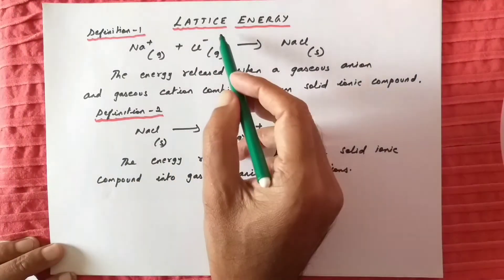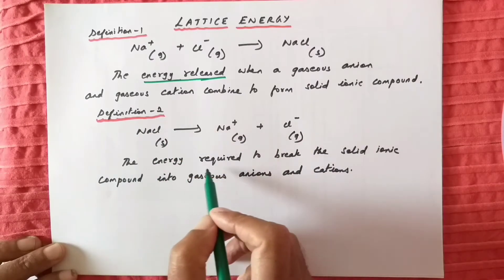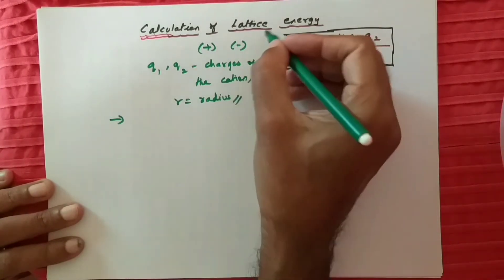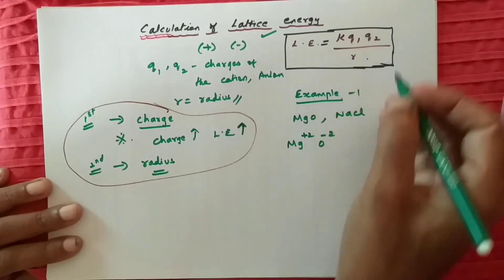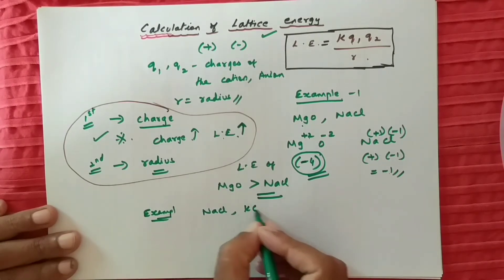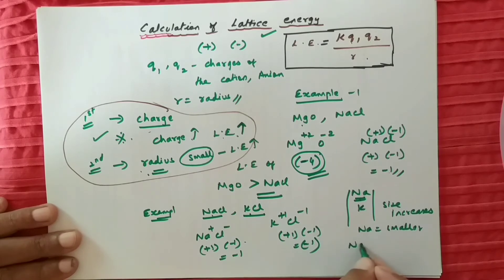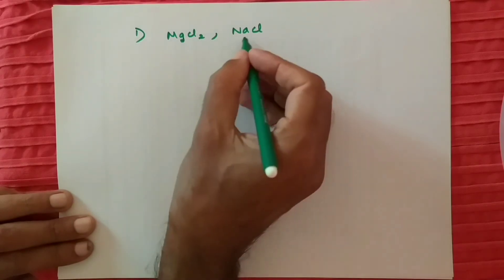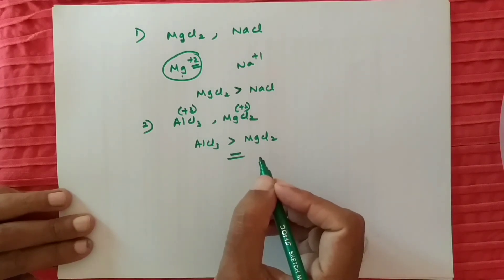Lattice Energy || Calculation of Lattice Energy || NEET Q/A || NEET/IIT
In this video we will discuss about Lattice Energy and the method to Calculate it in detail. Also we would discuss some NEET Q/A base on Lattice Energy.